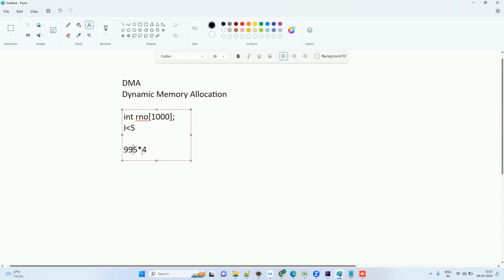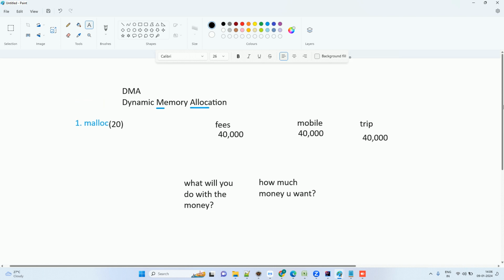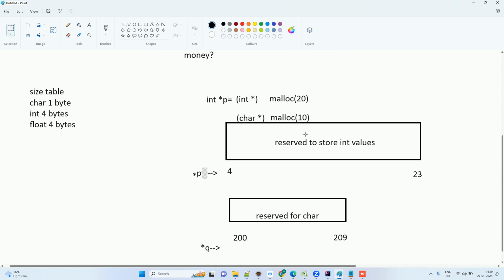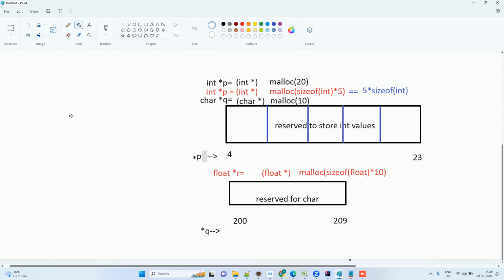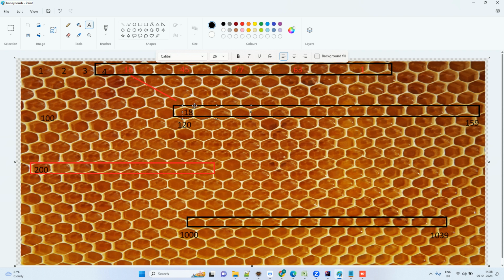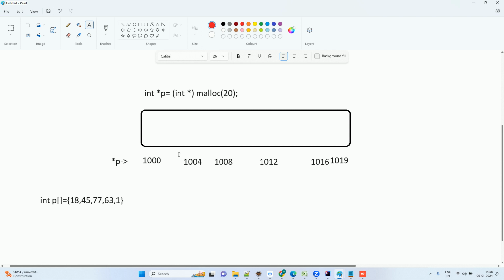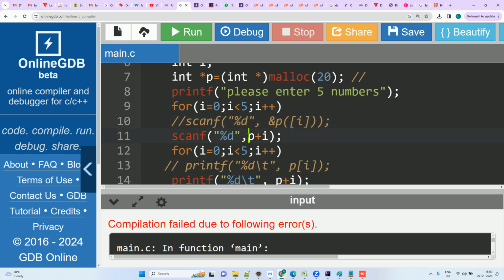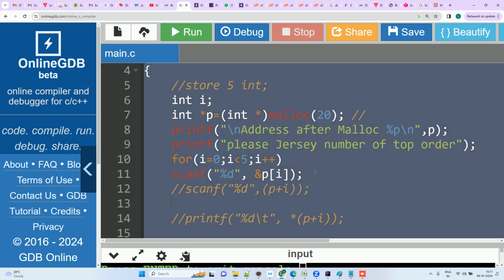Adv C - Day 2 Pointer Part 2(DMA)